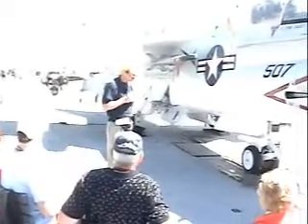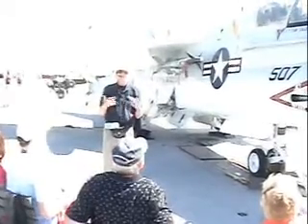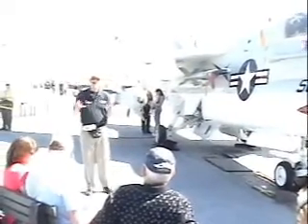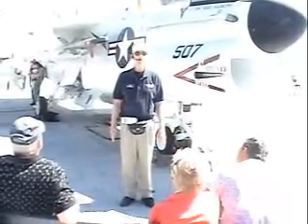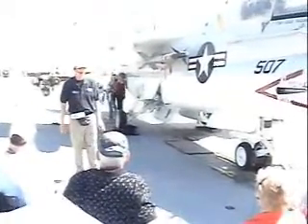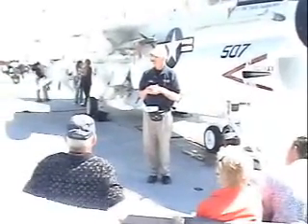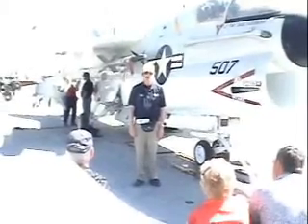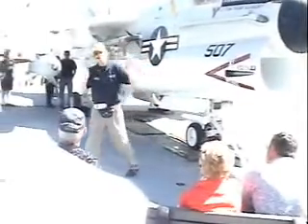SS Midway Aircraft Carrier 3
San Diego Vacation